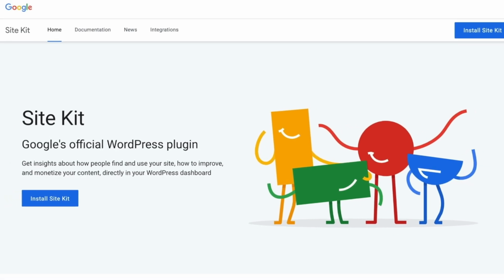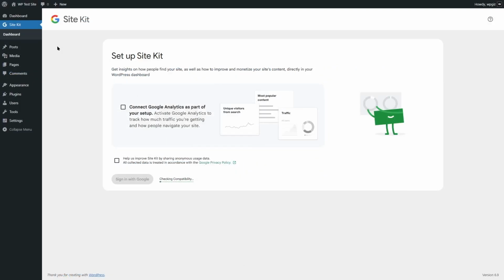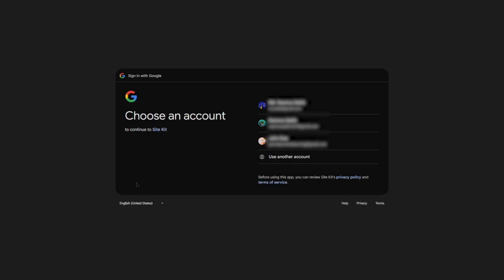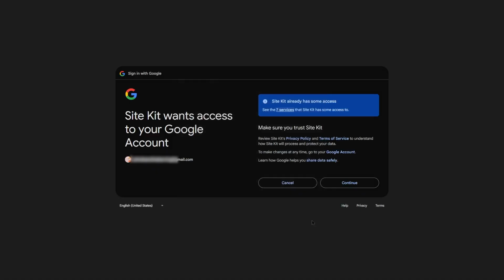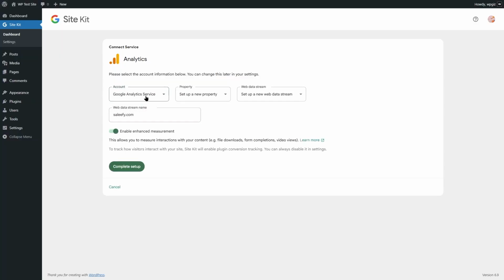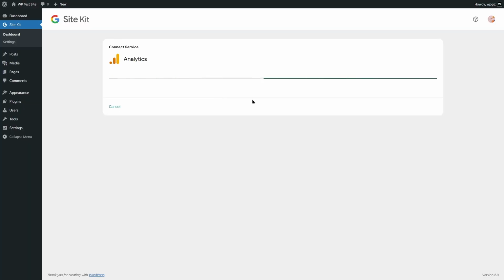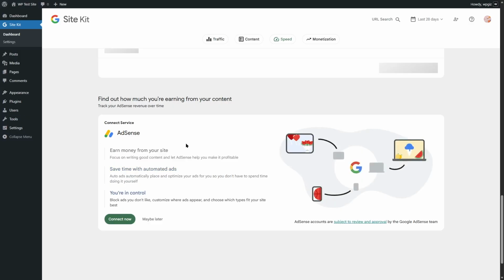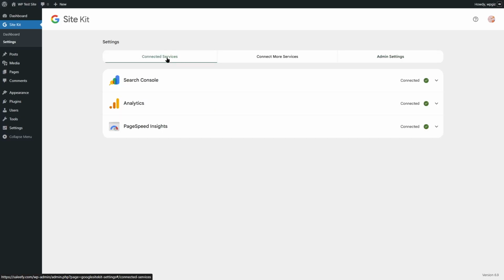How to use Google Site Kit WordPress Plugin | Set up Google Site Kit WordPress | Site Kit by Google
The Google Site Kit plugin allows you to connect several Google tools and services to your WordPress website. If you want to connect your site with Google Analytics and get information on your site traffic, then Google Site Kit plugin is something you can look into. Not just Google Analytics, it helps you connect with other Google tools such as AdSense, PageSpeed Insights, Ads, and more. In this video, we’re going to learn how you can use the Google Site Kit plugin to set up various Google services and tools.

The Google Site Kit plugin is free and you can use it to connect various Google tools and services to your WordPress website. Adding individual Google services like AddSense, Analytics, PageSpeed Insight, etc. can be a time consuming process. But if you use the Google Site Kit plugin this will take only a few minutes. However, after connecting your site with Analytics and other tools you might not immediately see the data. It will take some time to gather data and after that you can get regular insights.

Google Site Kit plugin brings all the Google tools and services that you need for your WordPress website to monitor your site traffic and understand how visitors experience your website. It makes it easy and simple so that you don’t have to spend more time going through complex steps. So watch the tutorial and learn how to use Google Site Kit plugin to connect Google services to your WordPress website.

⭐️⭐️ Relevant Links ⭐️⭐️